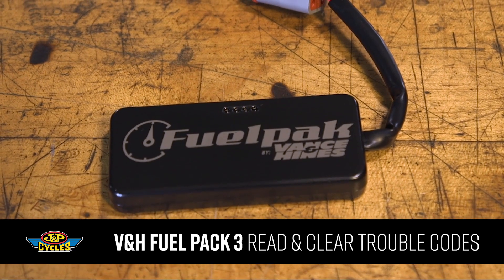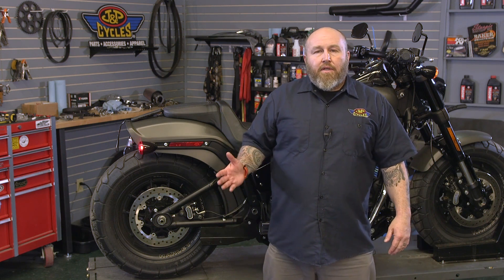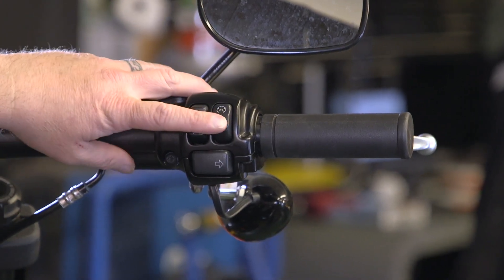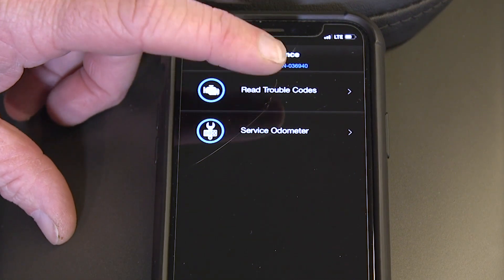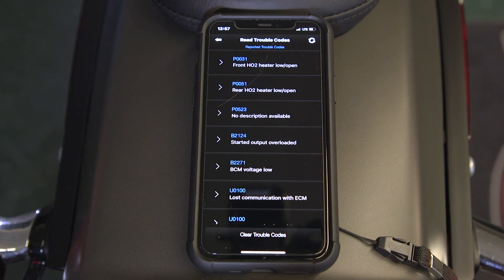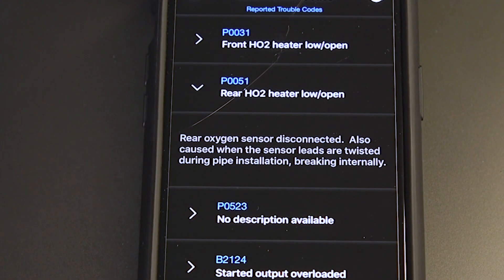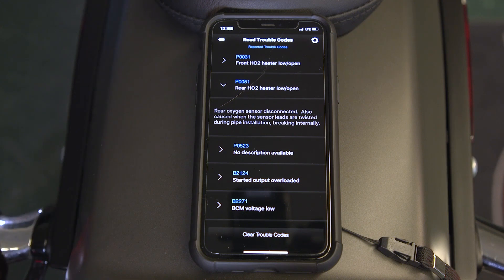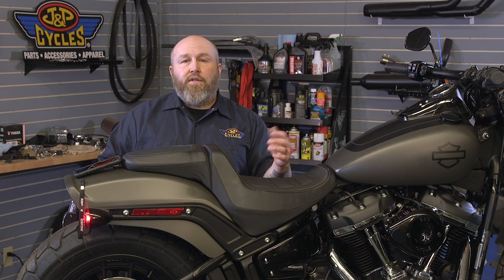How to Read Engine Codes with an Vance and Hines FP3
The Fuelpak FP3 is obviously know as a great solution for tuning the fuel and ignition curves on your motorcycle. But it's also loaded with tons of functionality. One of those functions is being able to read and clear engine codes on your bike. We walk you through the simple process of reading and clearing the codes.